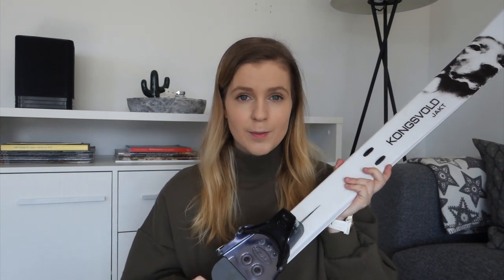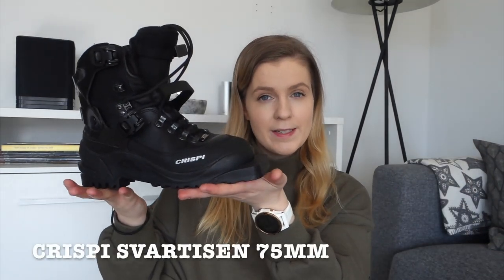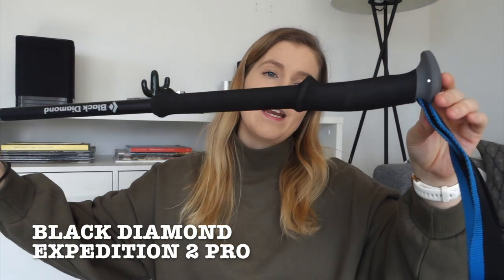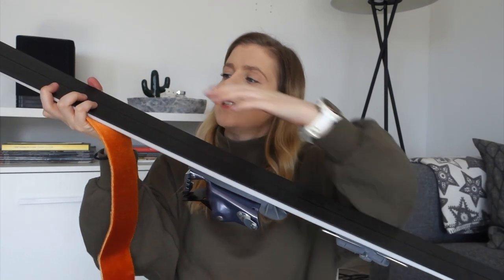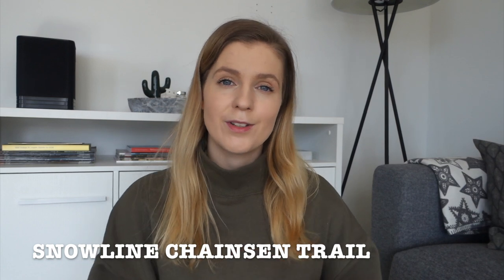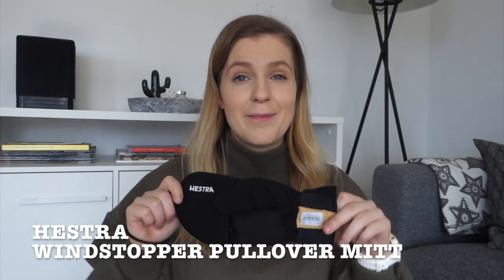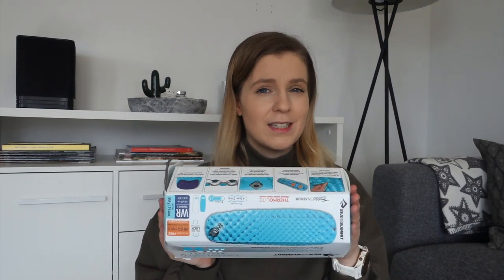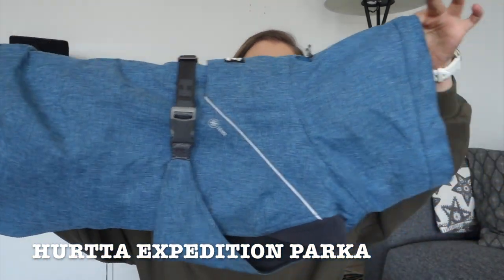NEW OUTDOOR GEAR || Sleeping bag, hiking boots, skis, sleeping pad ++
Sharing my newest gear additions!

Mentioned in the video:
- Åsnes Kongsvold
- Voilé 3-Pin Cable Traverse Telemark
- Crispi Svartisen 75mm
- Black Diamond Expedition 2 Pro
- Åsnes X-Skin Nylon
- Snowline Chainsen Trail
- Hestra Windstopper Pullover Mitt
- Sea To Summit Comfort Light Insulated W
- Sea To Summit Altitude AtII
- Alfa Lyng Perform GTX W
- Katadyn BeFree
- Hurtta Expedition Parka